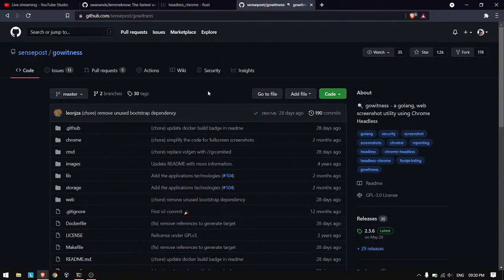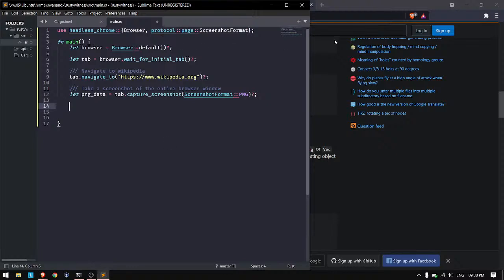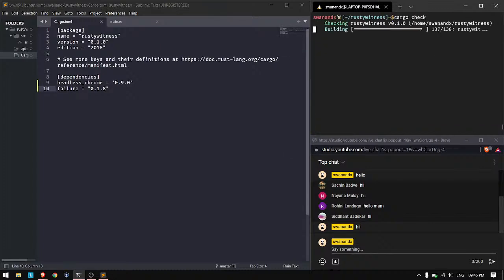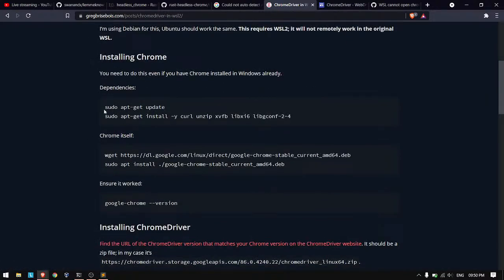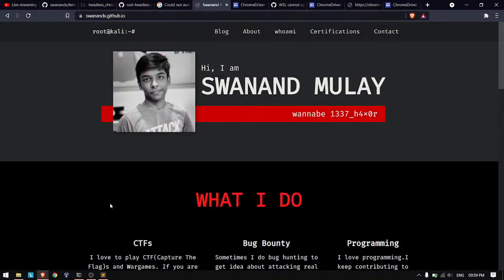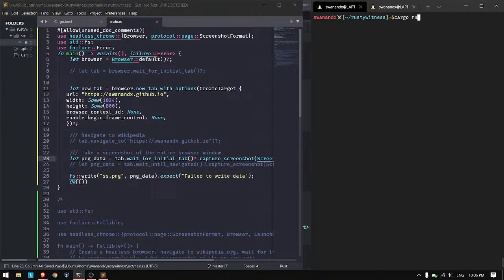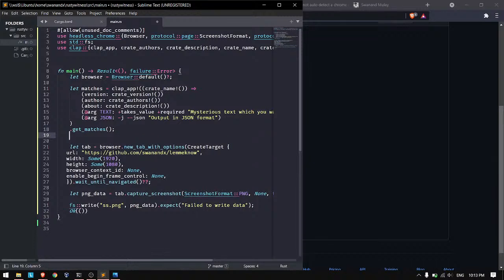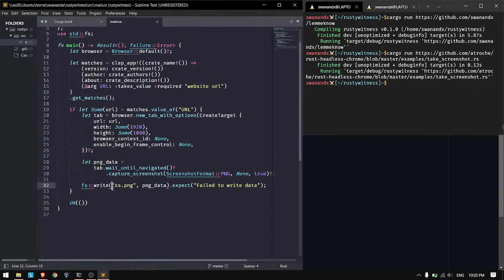I tried to recreate a tool in Rust | rustywitness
rustywitness is a tool for taking screenshot of websites from terminal. Originally, there are tools like Eyewitness, gowitness etc. but I want to create it in Rust language! This will be helpful for enumeration and bug bounties.

Watch my journey of making the tools and fight the borrow checker with me.

Enjoy the stream and learn with me.